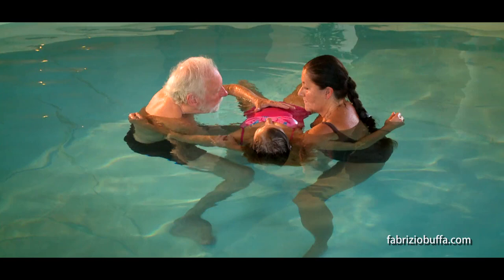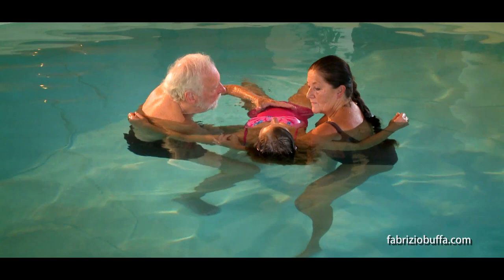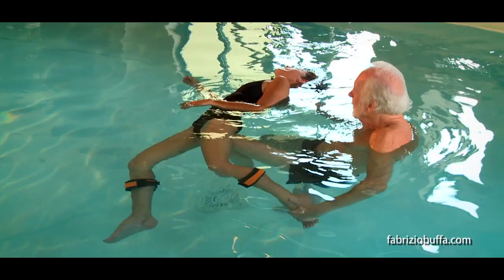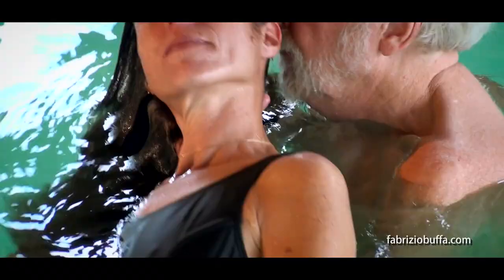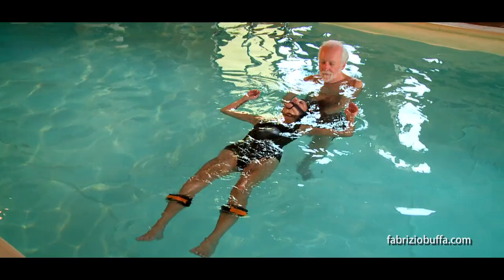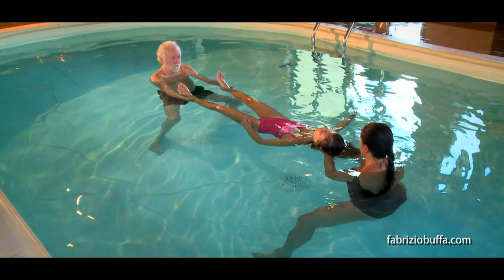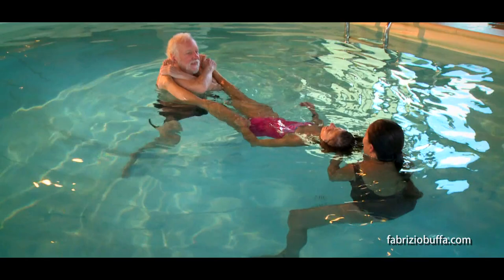Harold Dull, Tandem Watsu, 23-10-2010 by EUROMEDIA - fabriziobuffa.com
EUROMEDIA

An unpublished meeting with Harold Dull happened in 2010 for the presentation of Tandem Watsu. Montebelli (GR)

Un incontro inedito del 2010 con Harold Dull che ci presenta il Tandem Watsu. Montebelli (GR)
Doc by Fabrizio Buffa, practitioner Watsu (WABA).

22-28 march 2019 World Watsu Week - Settimana Mondiale di Watsu.